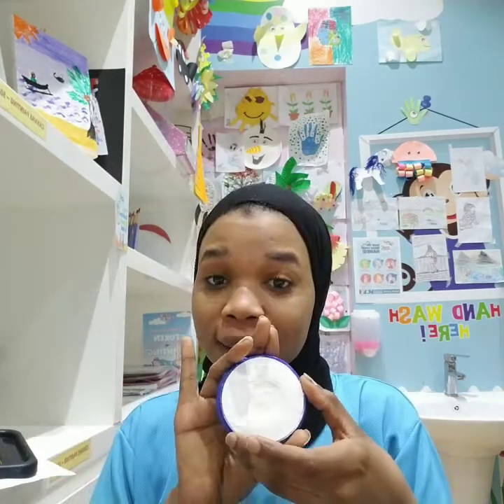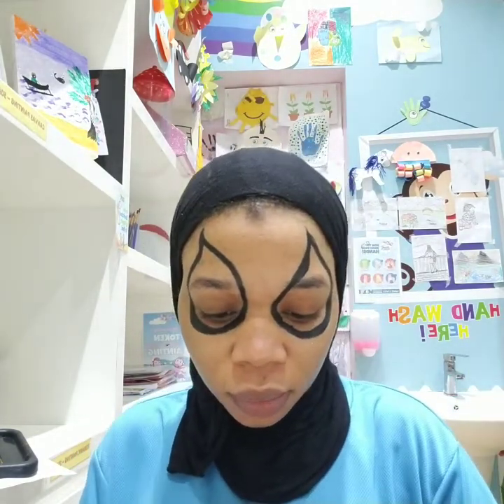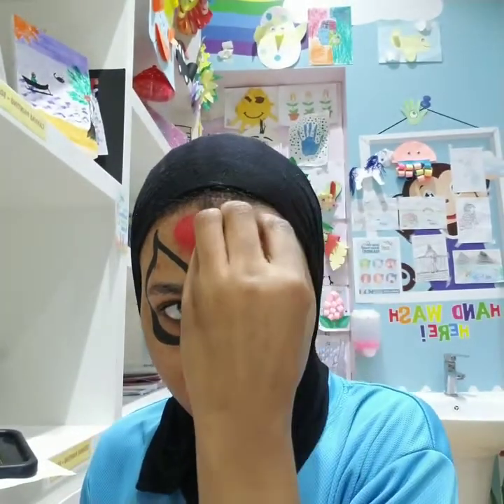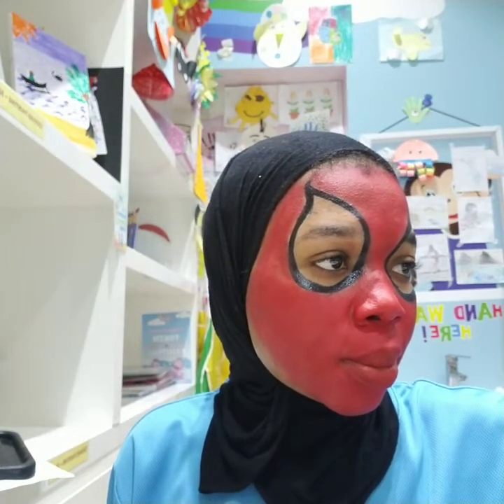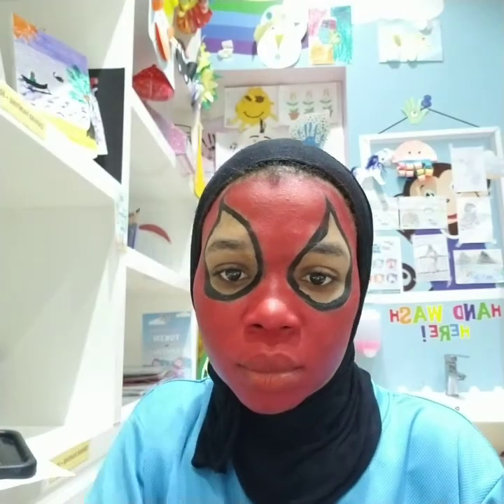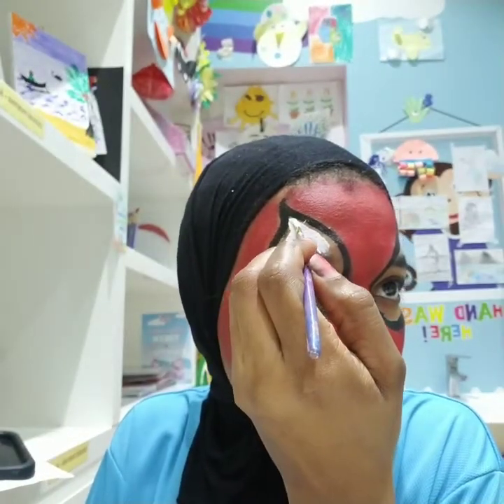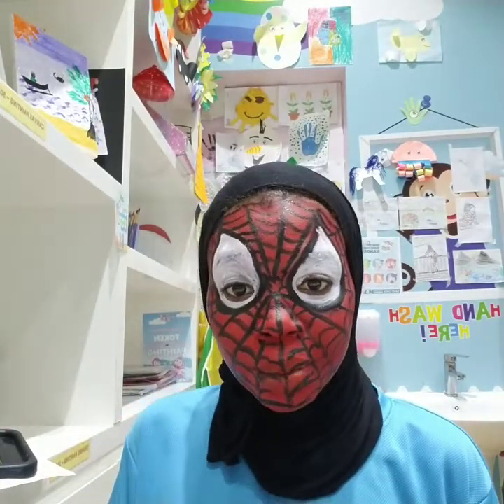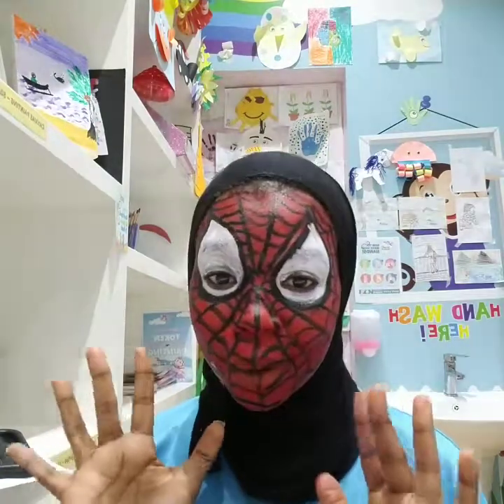HOW TO DO AN EASY SPIDERMAN FACEPAINT🙀